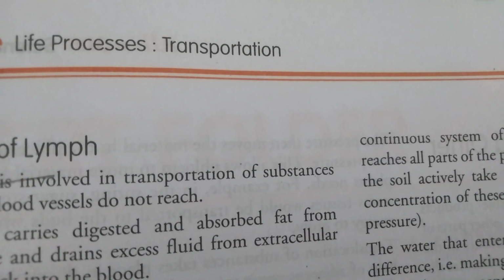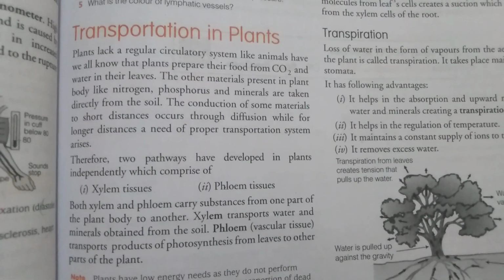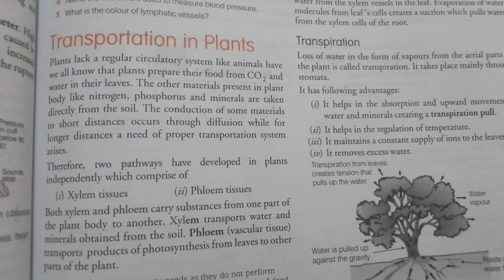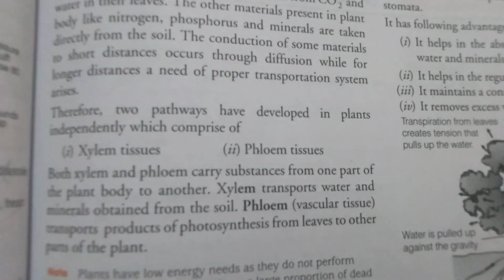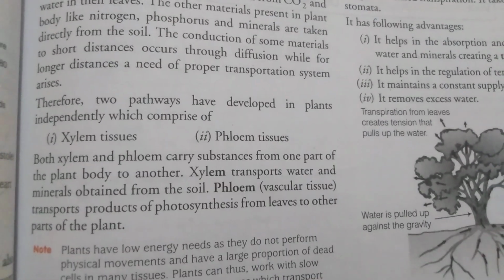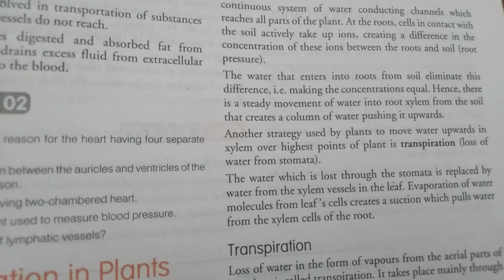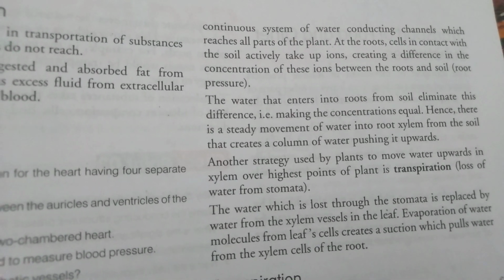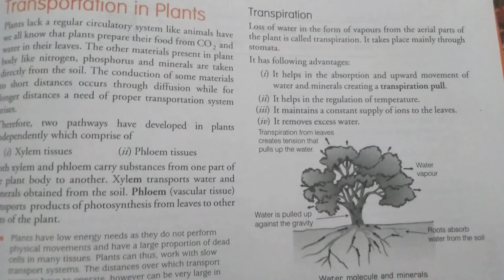Chapter -Life Processes Topic-Transportation in plants class 10 Bio